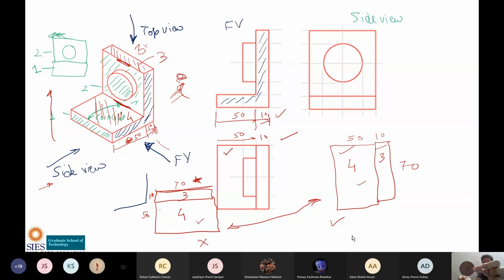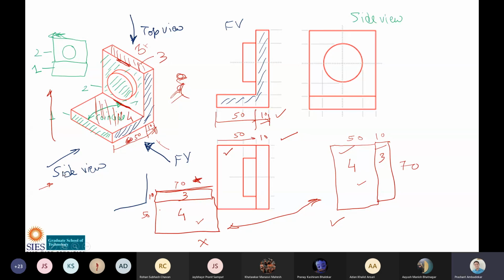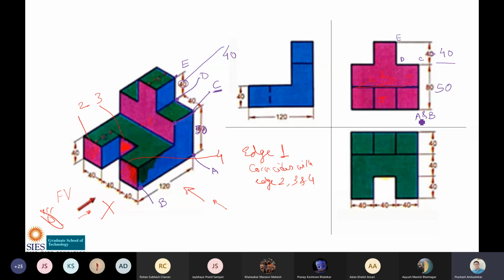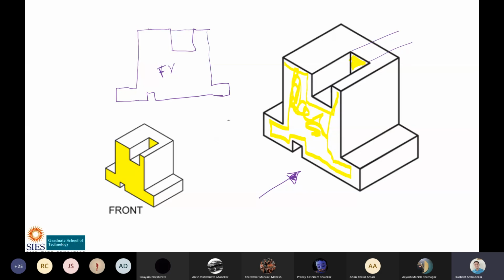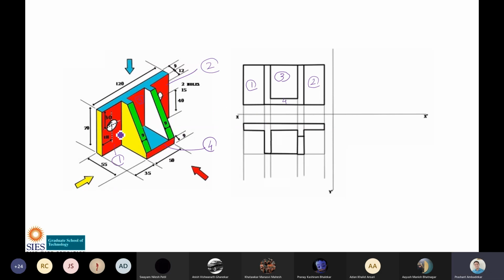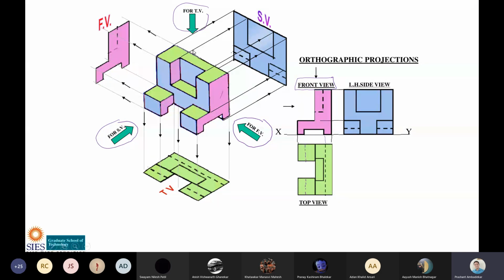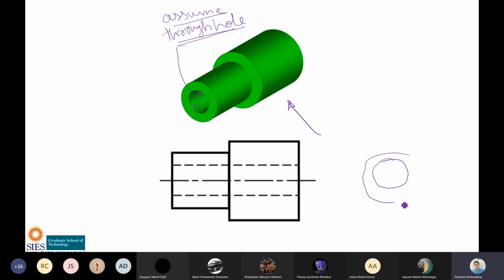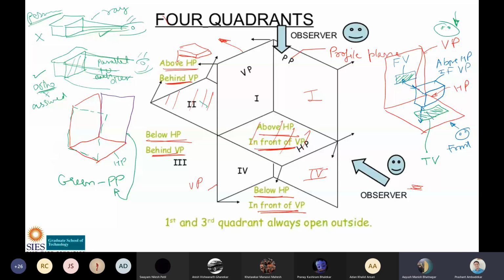L- 7| Engineering Graphics | Orthographic Projections - 2 | Engineering Drawing | Diploma | ITI